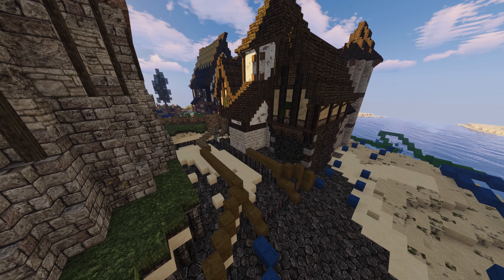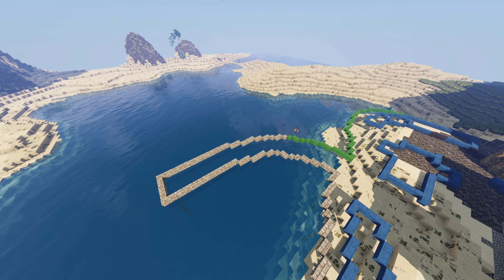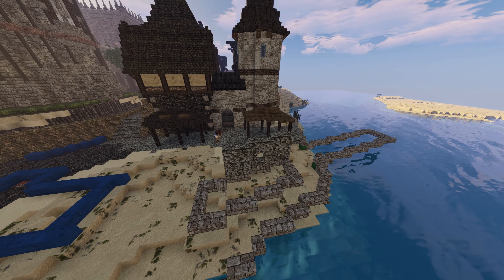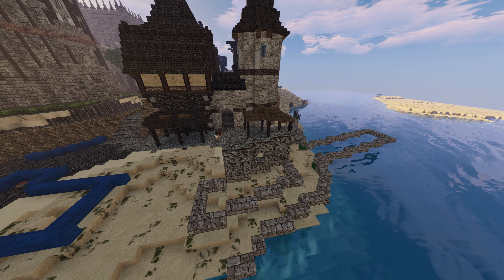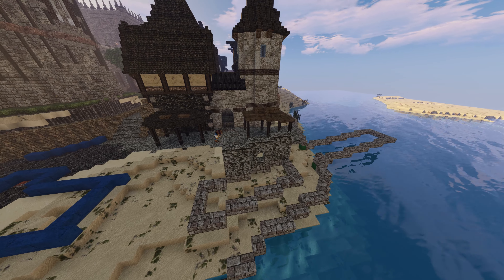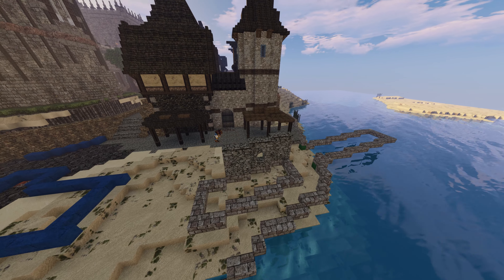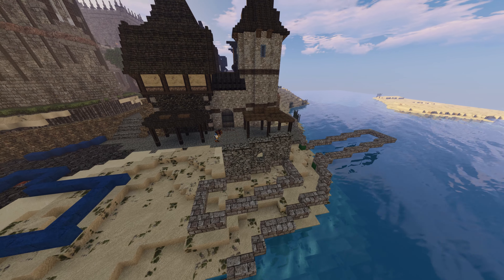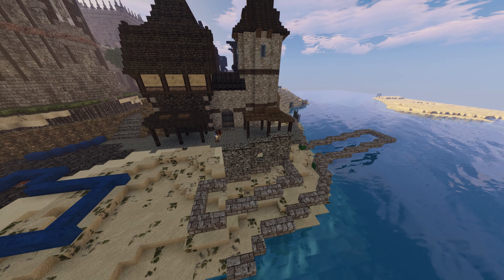Avenburg Episode 5! Docks! - Conquest Reforged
Today's video is all about building the foundation for Avenburg's port!
Enjoy and keep building!